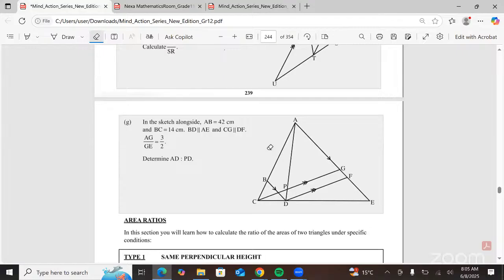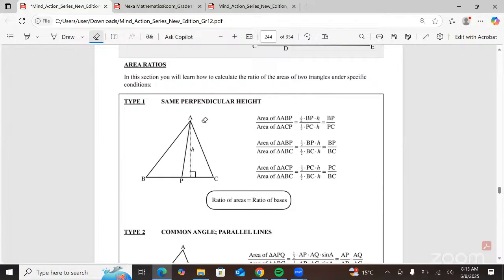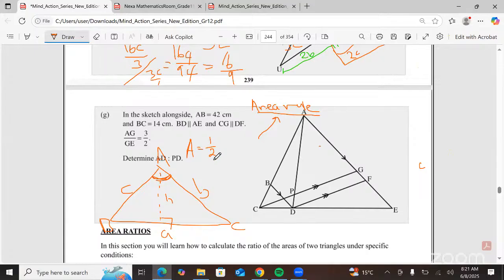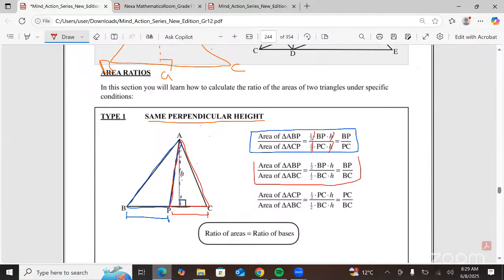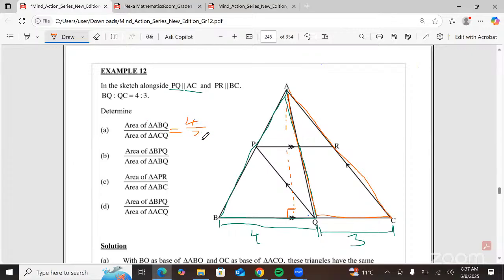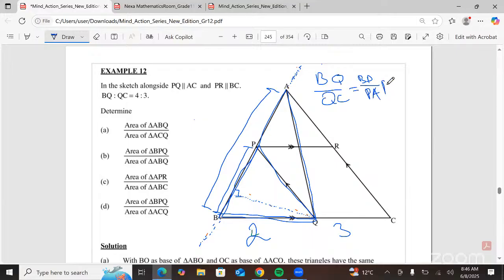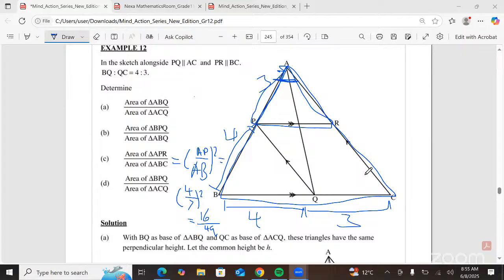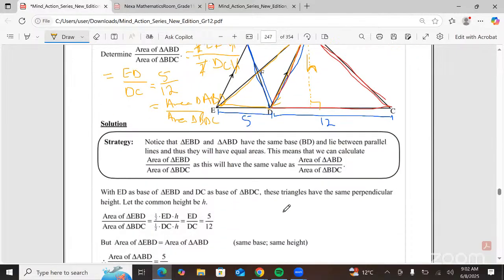Grade 12 Euclidean Geometry